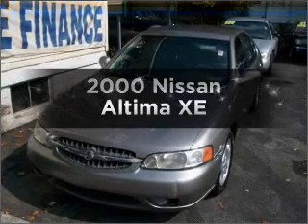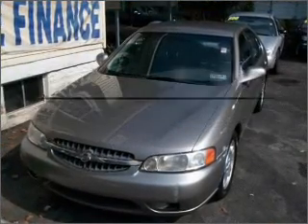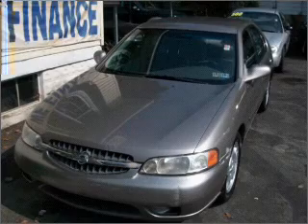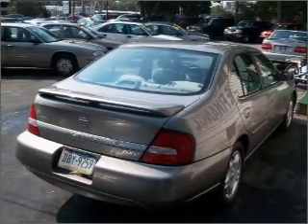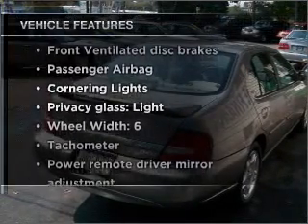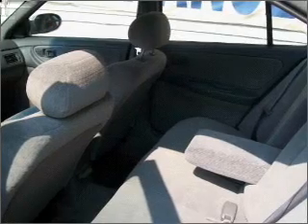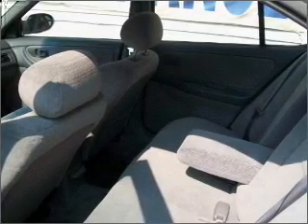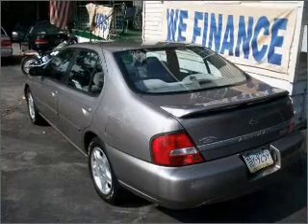2000 Nissan Altima - New Castle DE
Year: 2000
Make: Nissan
Model: Altima
Trim: XE
Engine: 2.4 liter inline 4 cylinder 16 valve
Transmission: 4-Speed Automatic
Color: Silver
Mileage: 117000
Address:
229 S Dupont Hwy